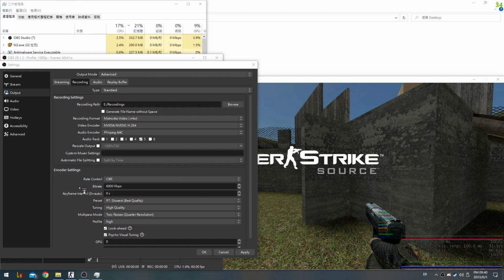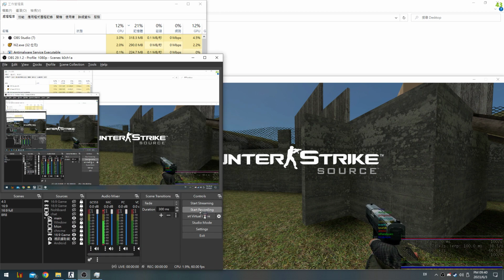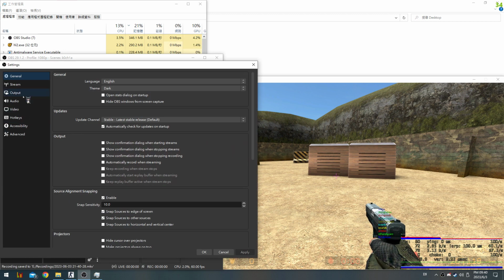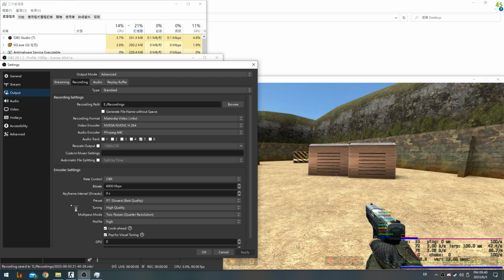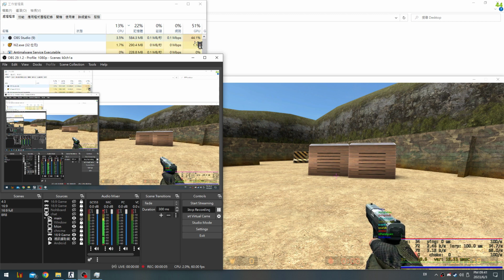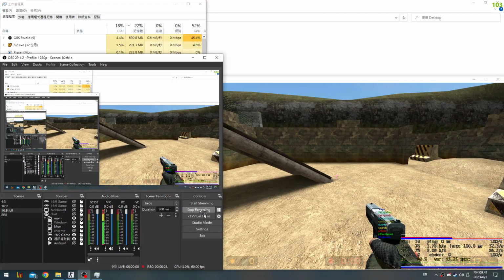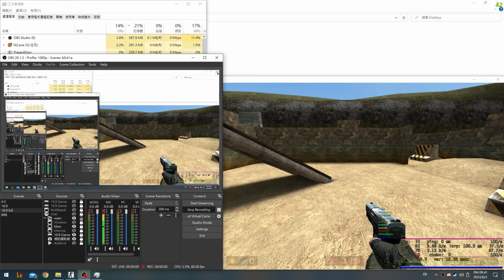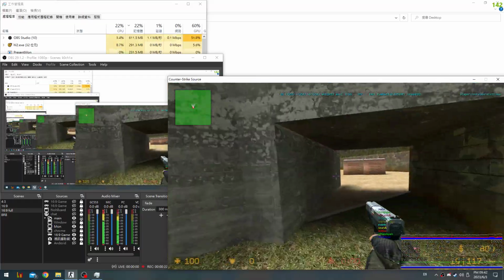OBS Multipass Performance Test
This video is unedited, recorded with shadowplay so you know I'm not making this up.
I'm sorry for the background noises and poor speaking ability.